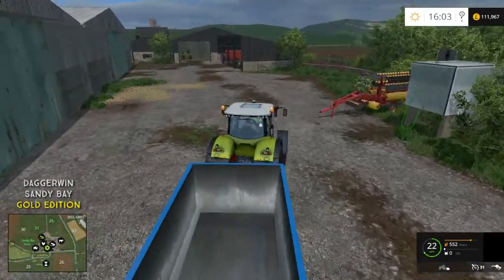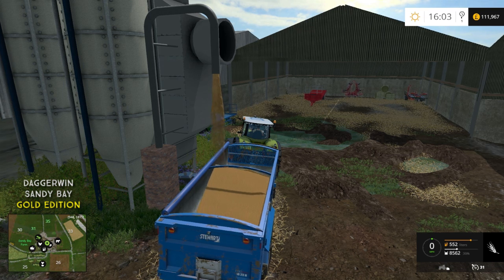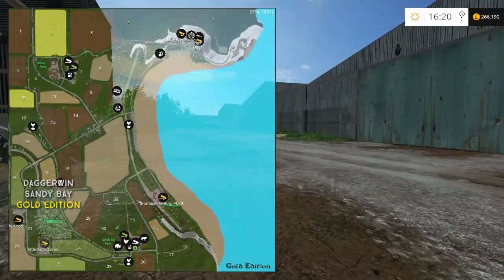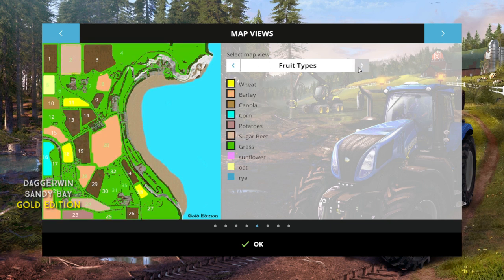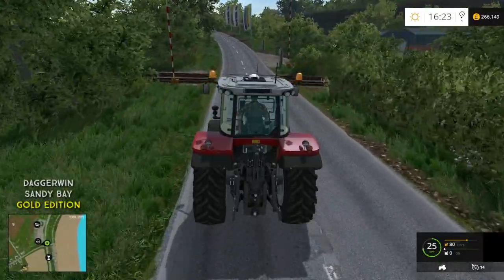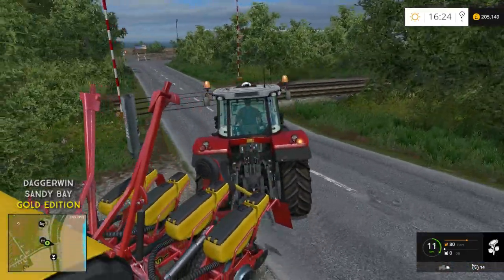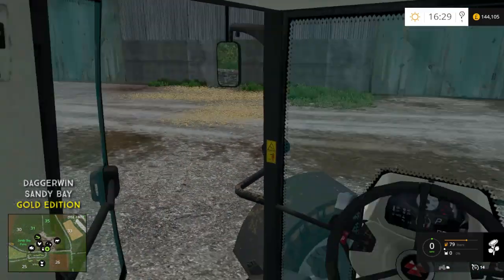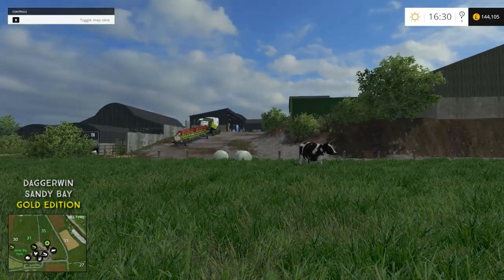Let's Play Farming Simulator 2015 | Sandy Bay | Episode 28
It's time to sort some things out around the yard toprepare for next week :)

Credits
Map makers
Oxygendavid

KimG (Big thank you to Kimg for doing all the multi fruit on this map.)

Soil textures melfroy

Lead tester
profarmer40
Wesley
tyler and the rest of the team

Map Objects

credits
Larsen & Larsen Modding
Raptor5
Benedict
Alex2009
oxygendavid
Mfg Bernascht
von kyokoyama777
CHRIS1988
Kolbenfresser
Luculus
marhu
Decker_MMIV
THomas
SirJoki80
Dorset
WBF
chris7710
petorious
NI Modding
BulletBill83
LJW modding
fatian
javieroo7
juanathan
lsm modding
chriss 1988
kolbenfresser
zefir
mafia73
csmc
jauchebpaule
kazura
creative modding
imschonenwildcott
coufy
vanillaice87
Larsen modding
webalizer
sandgroper
vertex designs
Mods used in this series up to this episode:

Credit - edmund

Credit - ClodTIF

Credit - JHML

Credits - Marcello1942, G&M Modding Team, Spinah, Sven777b,Manuel, Leithner, Burner, Modelleicher, fozzy691, fruktor, Aran ea, roller90

Credits - Stehbeni, Shangri66, Michi77, Knagsted, rafftnix, RivalBomb, Fruktor, Siwus

Credits - Giants

Credits - Giants

Credits are as follows
Script: Decker_MMIV
Polish translations by: Ziuta & spinah
Hungarian translations by: pokers
Italian translations by: DD ModPassion
French translations by: bbj89
Russian translations by: Gonimy_Vetrom
Original addSpecialization: Xentro
Some German translations by: DrUptown

Credits  - Desperados93

Credits - Model-Textures-Script: Mythos
Specializations:
ChangeBody by Mythos
Washable by Giants Software

Credits - Mor2000

Credits - Hulalo Modding & Oriešok Modding

Credits - Mythos, Sven777b,  JoXXer, Aranea

by Vertex Design

Credits - Models/Textures
Giants (~95% of all models/textures).
Model/Texture/XML editing and i3d assembly by Spartan086.
T7 engine cover/hood mesh by Remkoe(?) , edited and retextured by Spartan086 for FS15.

OEB Krone Big M500
Credits - Giants, OEB Modding Team

Author
Jackaroo, rafftnix, BlackJack, fendt2000, fireandice, Mofi

VILA ROLLER COMPAC 5,8 PACK 1.0
Credits - ZzS and Vila

Credits - Smety

Credits - Original Model
Mythos (ARM Modding)
Sven777b
JoXXer
Manuel Leithner
Edited and Re-scaled version
BulletBill83
Blobbyfarmer (Testing)
WBF (Testing)

Credits: Giants, richie2306 & Bullietbill83.

Credits - Blacksheep

Credits - Grisu118 Idea: Sven777b/Grisu118, Xentro